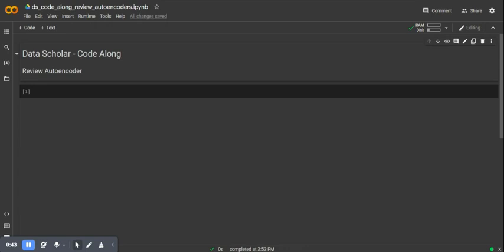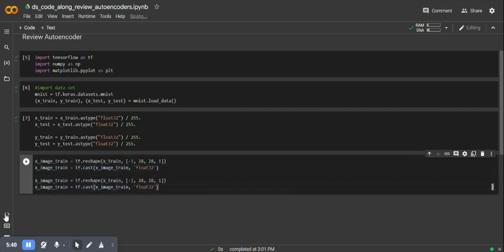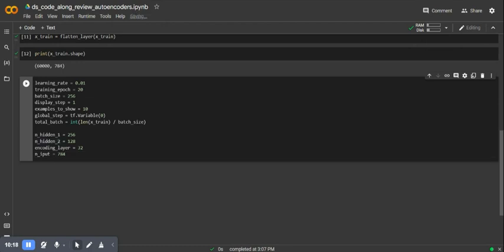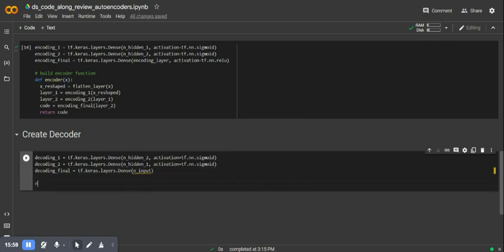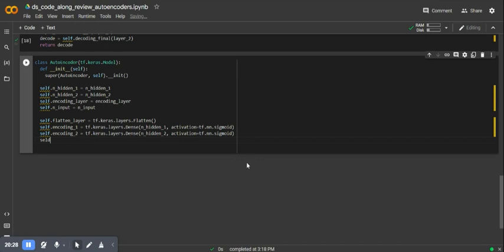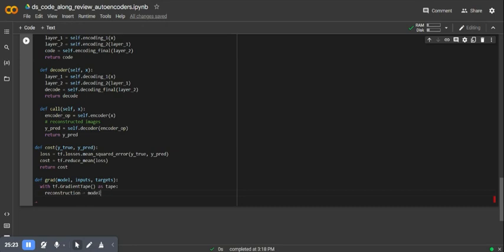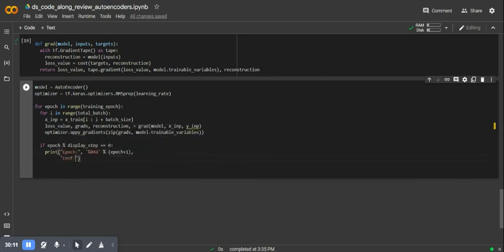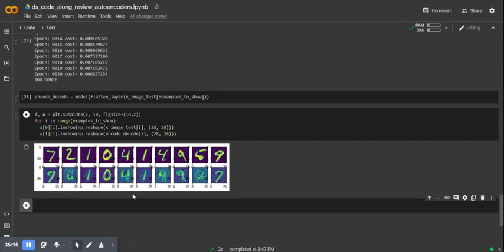CODE ALONG: Building and Reviewing a Simple Autoencoder with Rich Gregson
Discover the power of autoencoders in this easy-to-follow tutorial. Autoencoders are a type of neural network that can be used for dimensionality reduction, feature learning, and more. In this video, we'll walk you through the process of building and reviewing a simple autoencoder step by step. From understanding the architecture and the underlying math, to coding and training the model, this tutorial is perfect for anyone interested in machine learning and neural networks.

Whether you're a beginner or an experienced developer, you'll learn how to build an autoencoder that can be used for a wide range of tasks.

Don't miss out on the opportunity to add this powerful tool to your machine learning toolbox - Watch now!